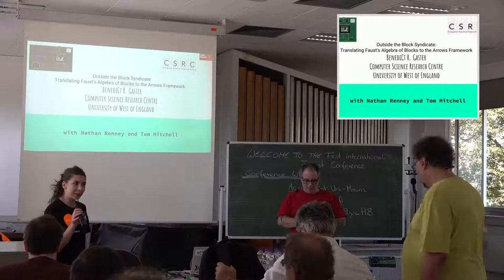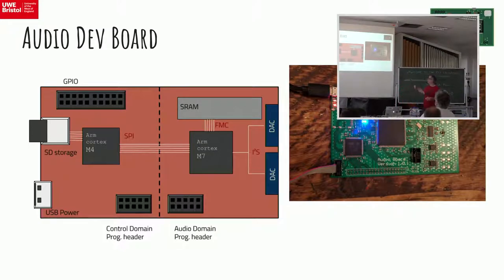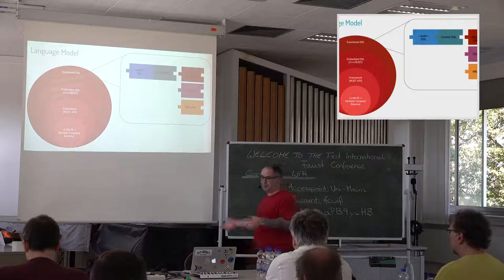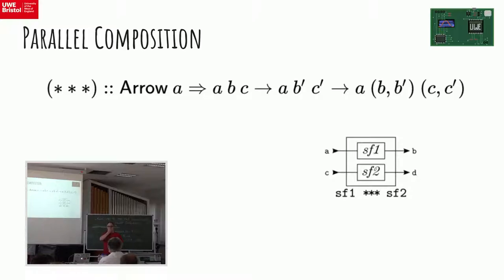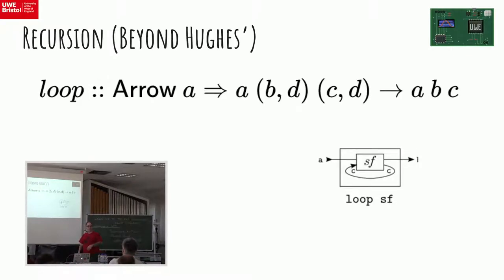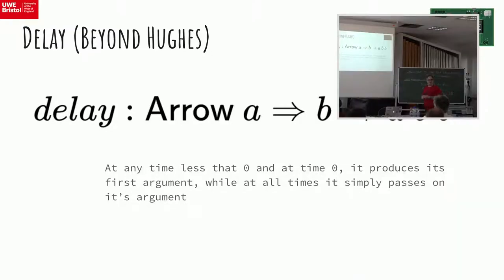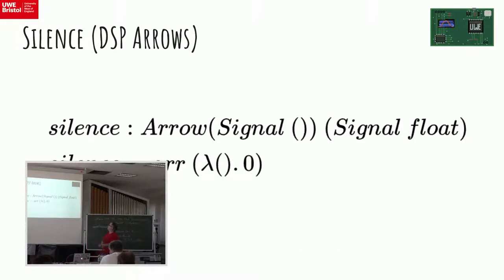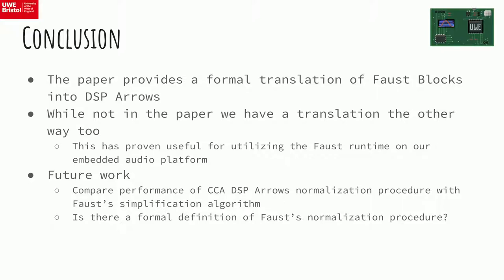Benedict Gaster: Outside the Block Syndicate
1st International Faust Conference IFC 2018 @ JGU Mainz

Benedict Gaster: Outside the Block Syndicate: Translating Faust's Algebra of Blocks to the Arrows Framework